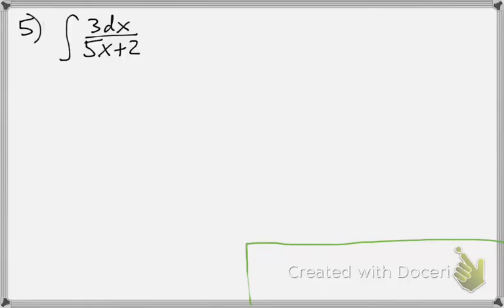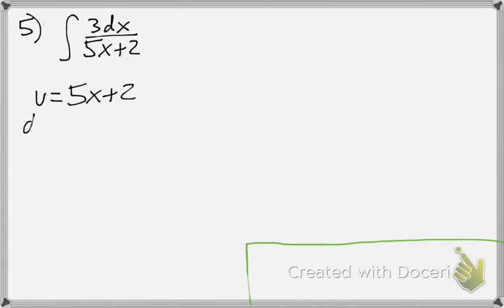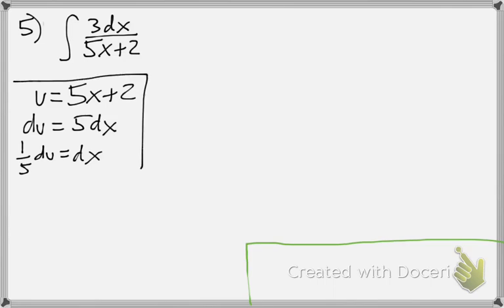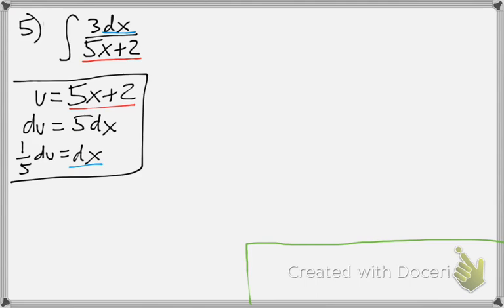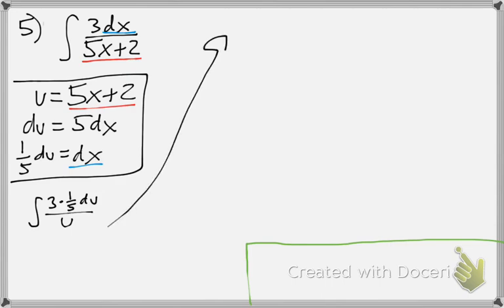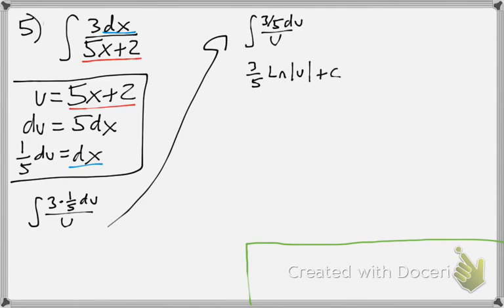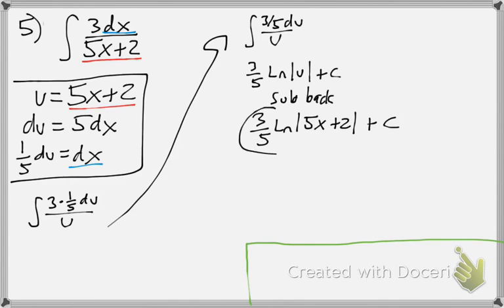Math 161 : 5.5 #5 (Calculus Tutorial : U Substitution Rule)